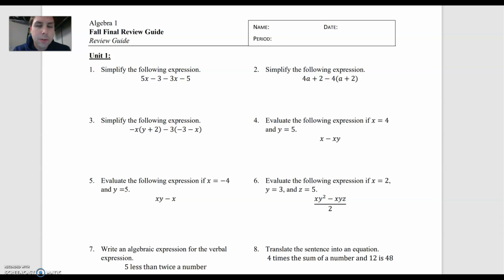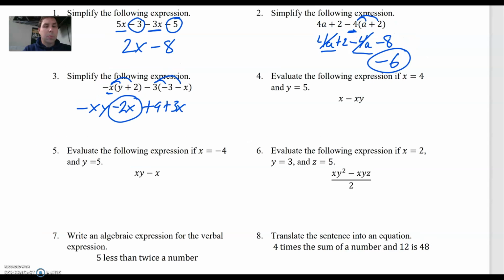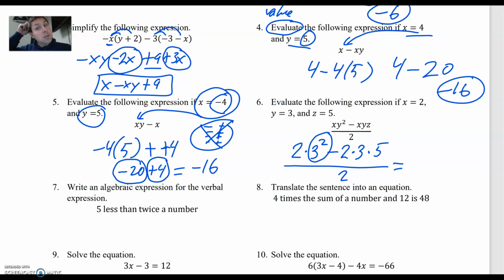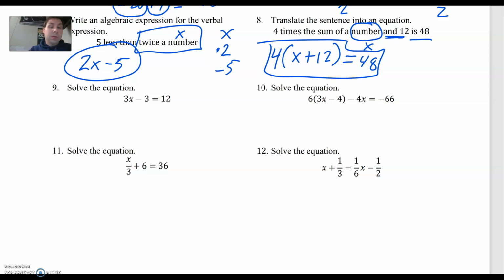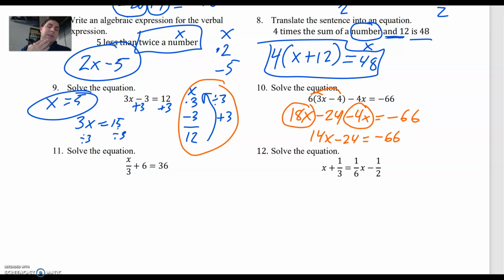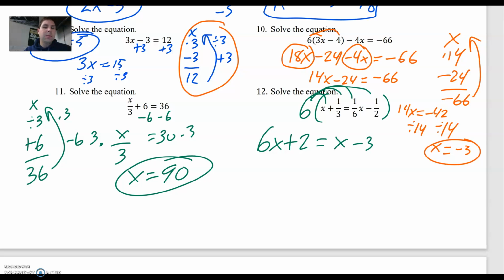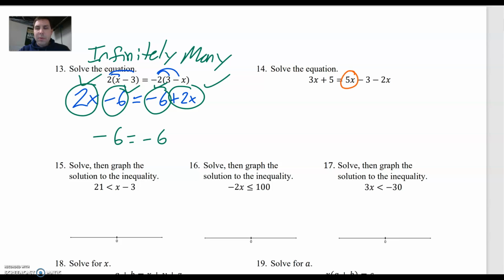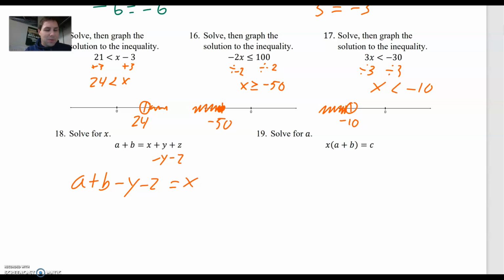Final Review Unit 1 1 to18